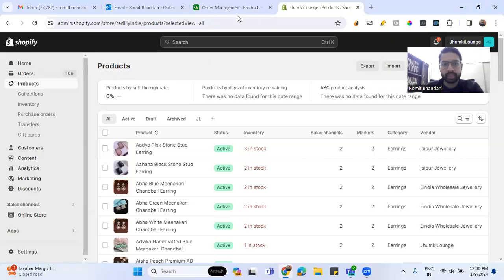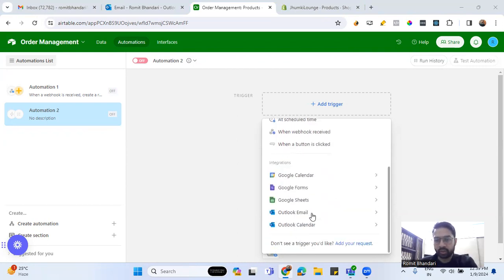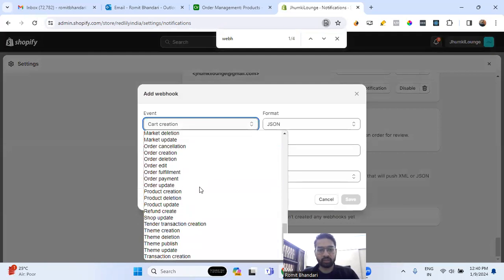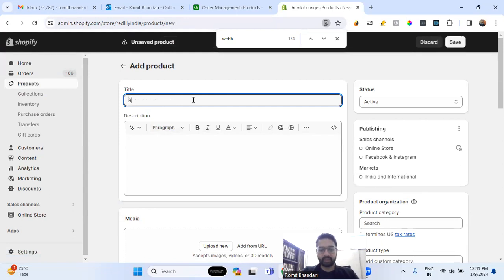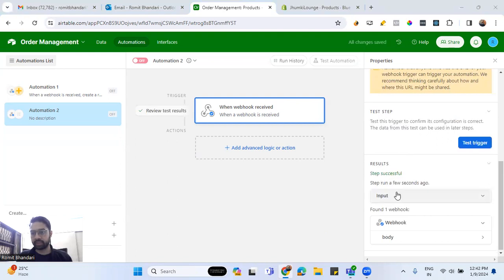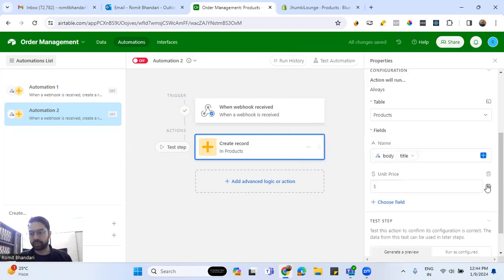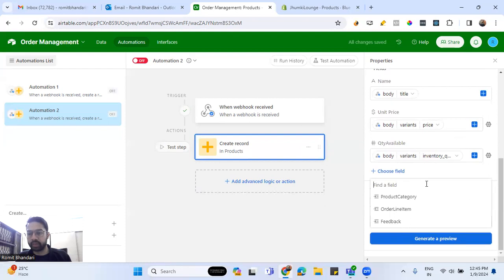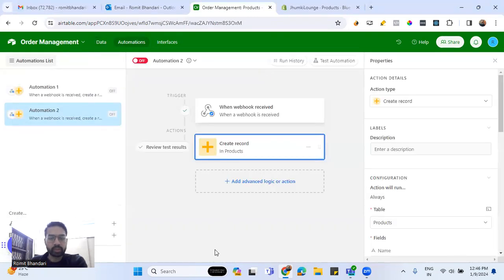How to Trigger Airtable Automations with Webhooks. Register for Free Automation Training below!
Webhooks are accessible to everyone, regardless of coding skills! This guide demonstrates the process of creating a webhook using a third-party tool and integrating it with an Airtable automation. Explore this tutorial to discover how to implement webhooks in scenarios where no native trigger is available!

We are an AI Automation Consultancy, focusing on creating Business Process Automations for our clients with Airtable/Make/Zapier and other automation tools.